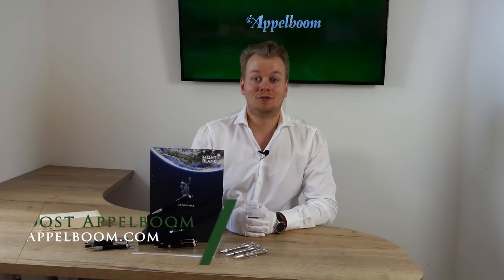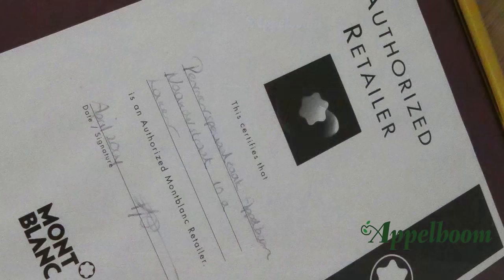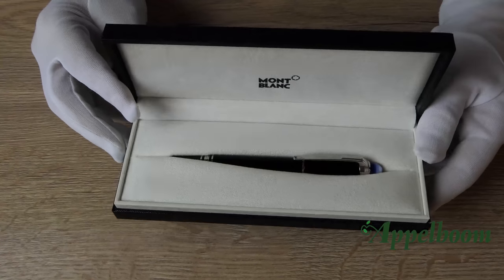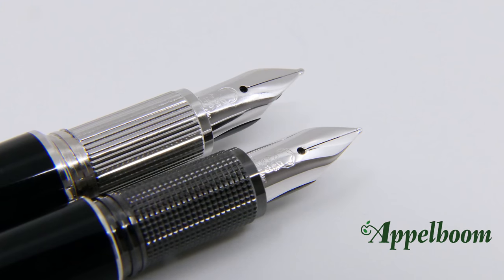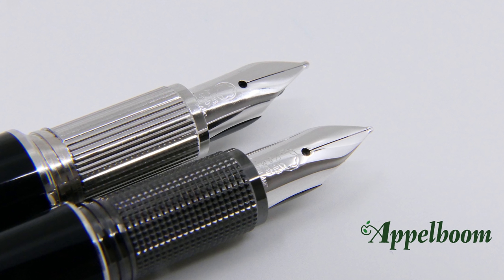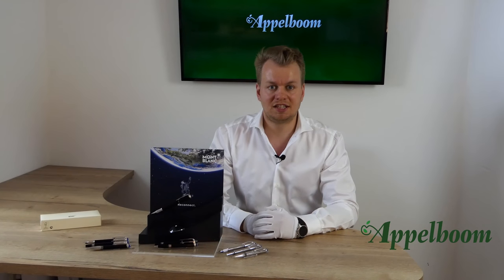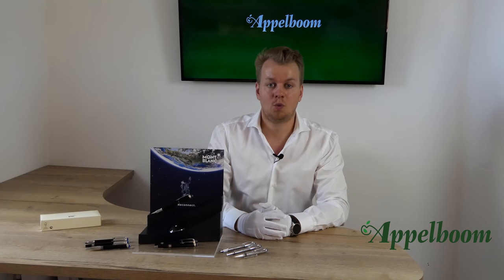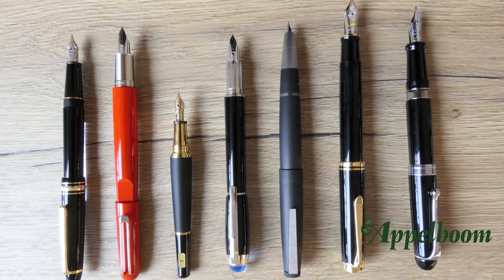Montblanc Starwalker Collection 2019 | With Blue Dome | Available at Appelboom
The Montblanc Starwalker was first launched in 2003 and has become the modern icon of Montblanc. The new streamlined 2019 edition, reviving the iconic Starwalker design elements, will be about the future: exemplifying the engineering capabilities of the Maison. The collection is themed around space exploration, with the blue dome resembling our planet and the Montblanc emblem being reminiscent to the clouds, just as the astronauts would have seen the earth when they made their first visit to the moon 50 years ago in 1969.

About AppelBoom Pennen:
Est. in 1989, Appelboom is the pen specialist of the Netherlands. We have an extensive and very special range. Our friendly and specialized staff have a passion for pens and is very pleased to help you with finding the right pen. With our webshop we hope to offer you more service, A beautiful bag, or a nice writing instrument, you buy them also online by us.

About Montblanc

Montblanc is since 1908 a leader in the world of luxury. It is a symbol of quality, reliability, and status. Many already have written with a Montblanc. All Montblanc products manufactured in Germany are of such quality that they may bear the familiar logo. Besides writing instruments, Montblanc also makes leather goods. Montblanc offers its products on a 2-year warranty.

Appelboom is authorized dealer of Montblanc.